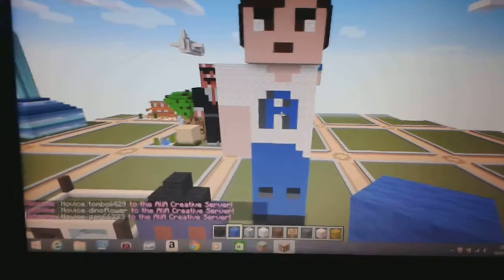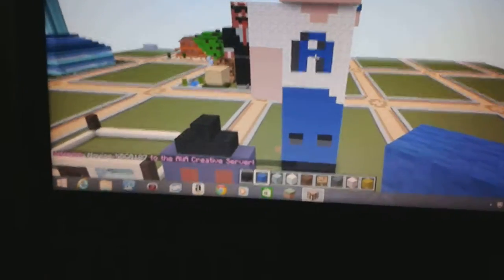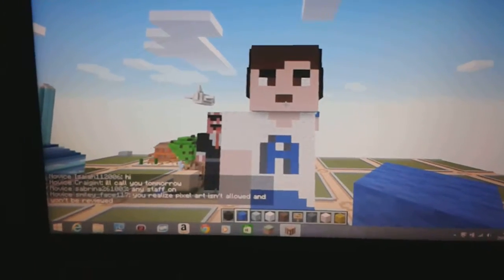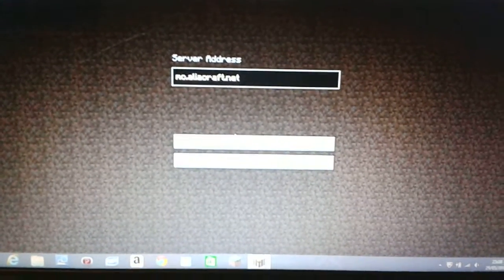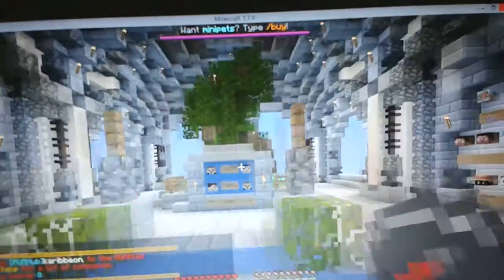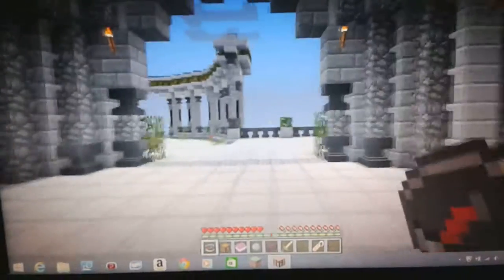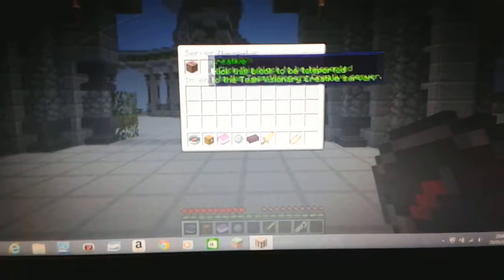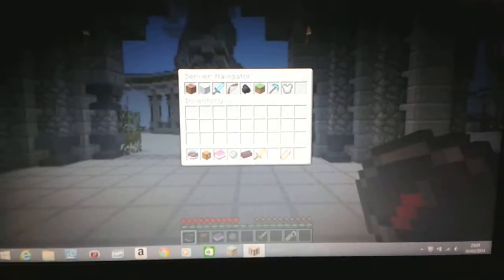Alia craft build creative #1 w/kyle